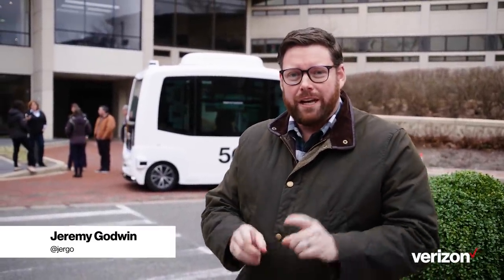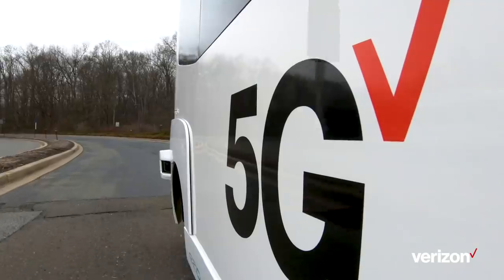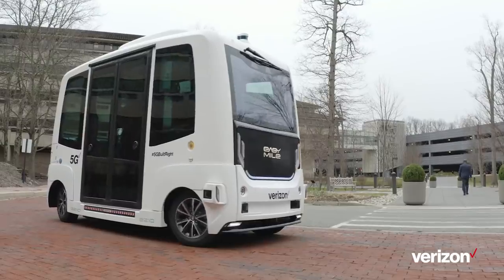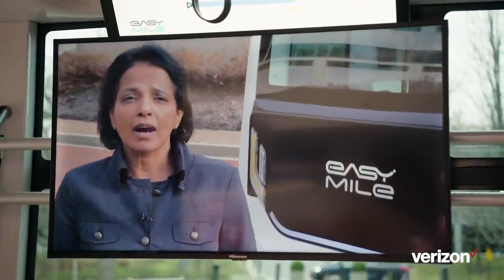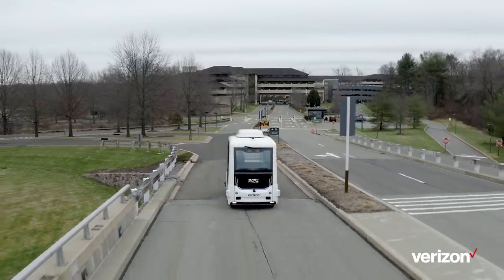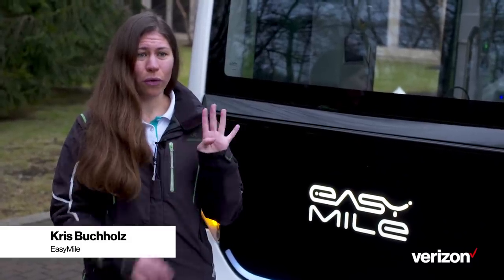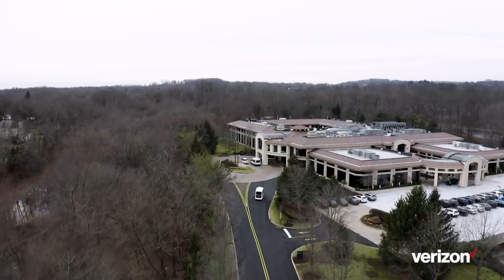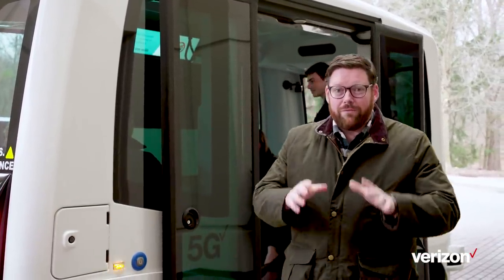This is how we roll.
Up To Speed, January 16

That thought may have crossed your mind if you’ve seen the rather unique looking vehicle motoring around the Basking Ridge, NJ, campus. That’s the EasyMile autonomous shuttle, designed to take folks from HQ to The Ridge meeting and events space a half mile down the road. And yes, “autonomous” means there is no one actively driving the vehicle, though as a safety precaution there is always a human on board monitoring the ride.

The EasyMile, which can carry up to seven passengers (including the “driver”), is special in a number of other ways.

“What gets me excited about the autonomous shuttle is that we’re using it in a live environment,” said Rob LoMonaco of the Sourcing team. “Other competitors out there are all in a remote, hermetically-sealed track.”

However, the EasyMile serves another important purpose beyond moving people: It also functions as a rolling high-tech 5G lab.

“Right now we have a 5G stream on the shuttle,” said Nicki Palmer, Chief Product Development Officer “That’s a great example of something that can be used on autonomous buses and other shuttles, and for some of our major enterprise customers that have similar needs. Over time, we plan to introduce multi-access edge computing to this platform and different types of infotainment that are a little more interactive.”

For now, our self-driving shuttle is one-of-a-kind, but Nicki knows it won’t be forever. “I think our children and our children’s children will be living in a much different vehicular world. This starts to get you thinking what that world will be like and how Verizon will be a part of it.”